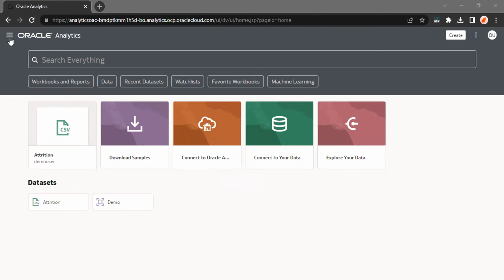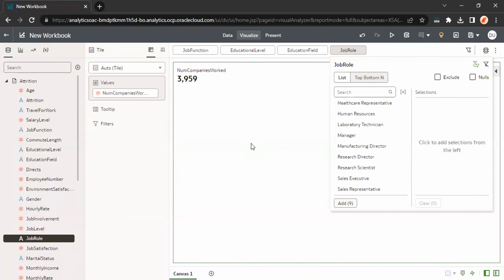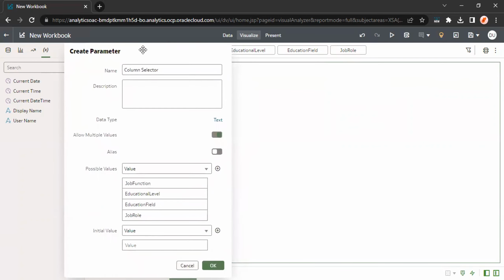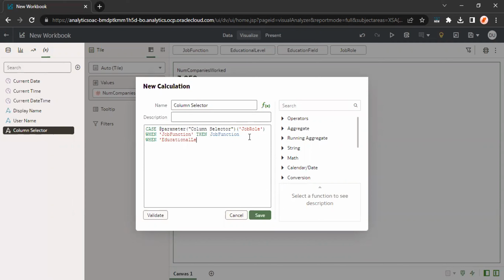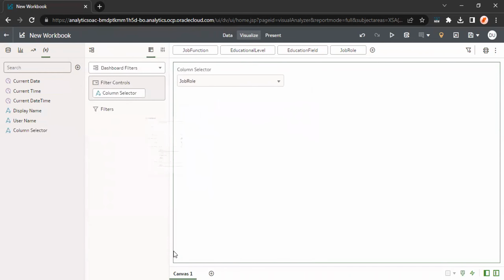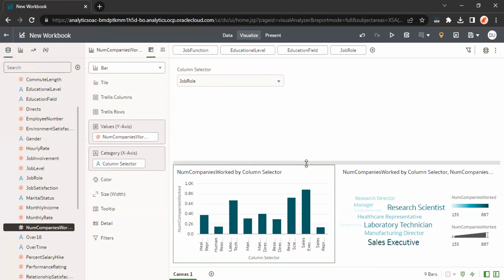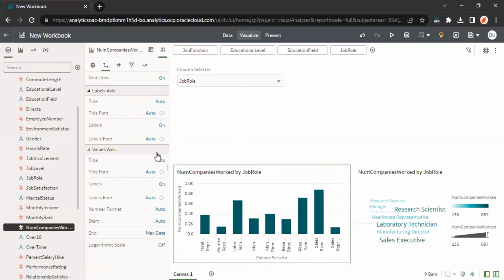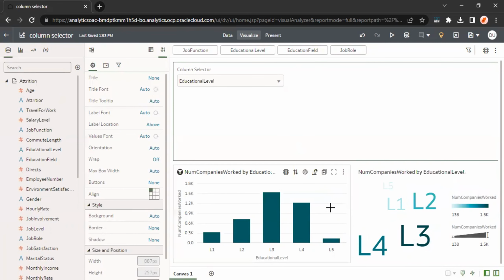Column Selector in Oracle Analytics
This video will provide insights into how to create a Column Selector using parameters feature in OAC